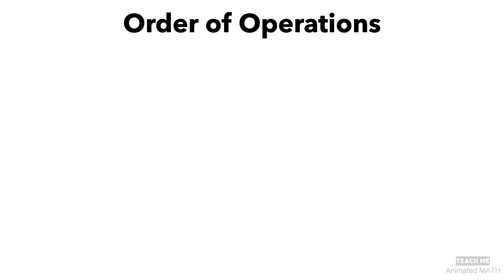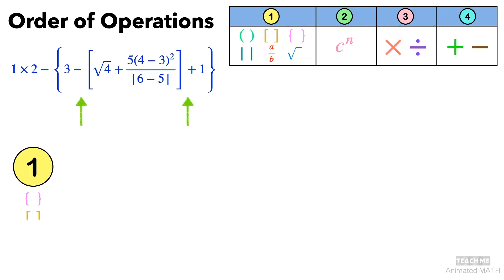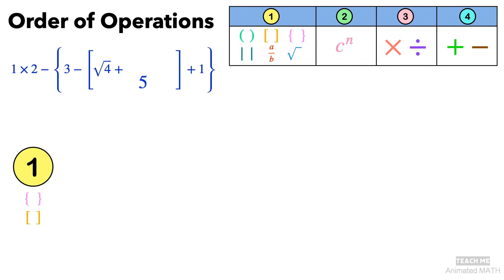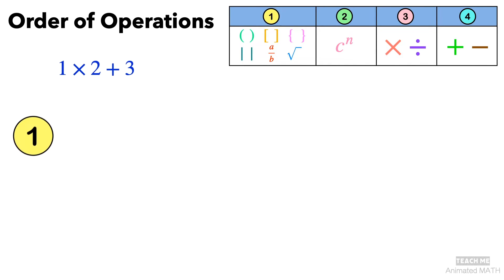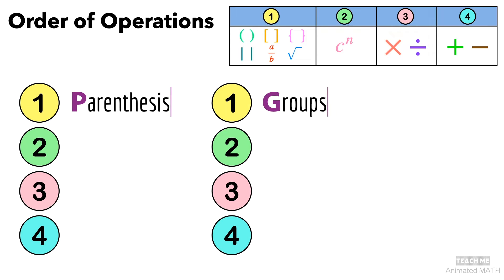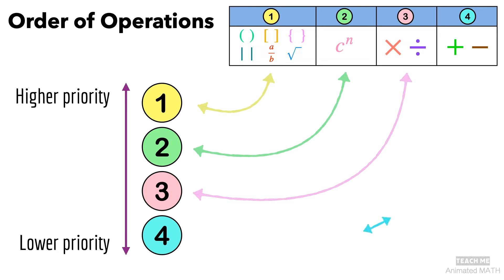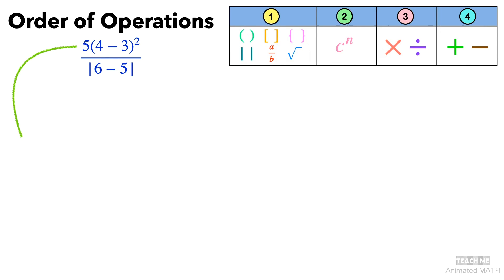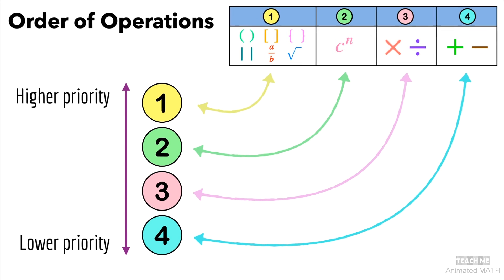What is the Order of Operations in Math? | PEMDAS | BEDMAS | BODMAS [Animated] - Pre-Algebra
"What is the Order of Operations in Math?" is an ANIMATED MATH video that is VERY EASY to FOLLOW and HIGHLY RECOMMENDED for struggling students. This topic is a prerequisite for algebra.

In this video:
• 00:00 Welcome to "Teach Me Animated Math"!
• 00:42 Order of Operations: Steps
• 01:31 Sample Problem + Solution
• 05:02 PEMDAS
    Parentheses, Exponents, Multiply, Divide, Add, and Subtract
• 05:19 BEDMAS
    Brackets, Exponents, Divide, Multiply, Add, and Subtract
• 05:32 BODMAS
    Brackets, Orders, Divide, Multiply, Add, and Subtract
• 05:56 Operation Steps as Priority Levels
• 06:39 Sample Problem + Alternate Solution
• 09:55 Reminder
• 10:15 Practice/Challenge Problems
• 10:34 And there you have it!

For the Practice/Challenge Answers and for more exercises, watch out for the Solve-Along video: (upcoming)